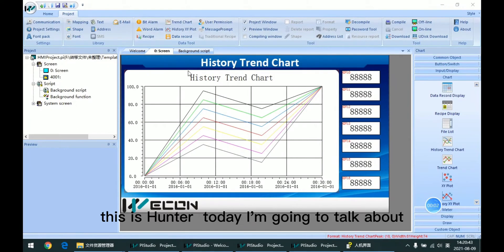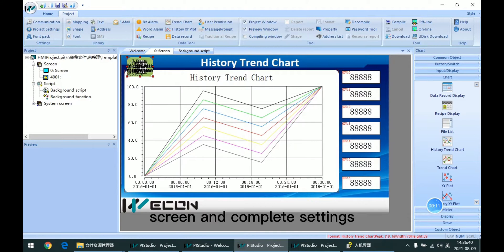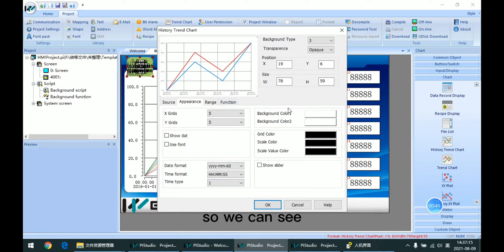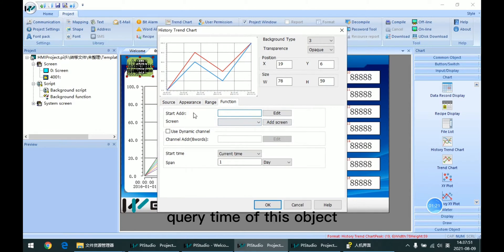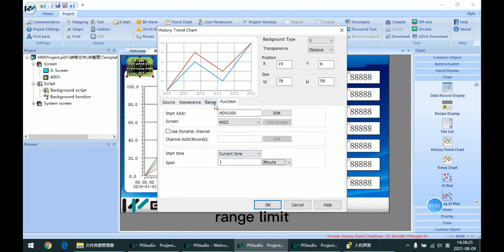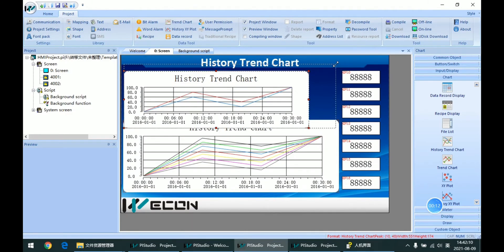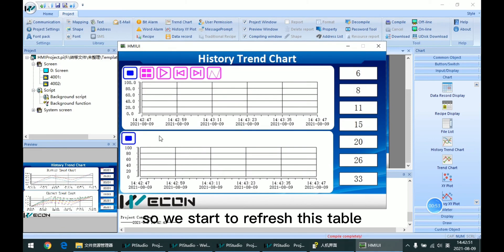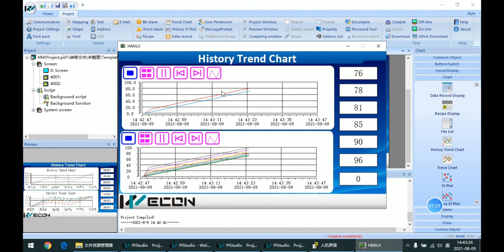Wecon HMI Basic Chart & Table: 4.History Trend Chart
History Trend Chart is used for displaying a trend curve from the Data Record